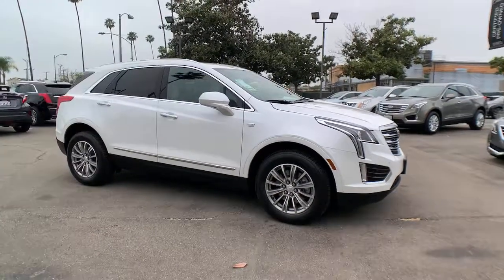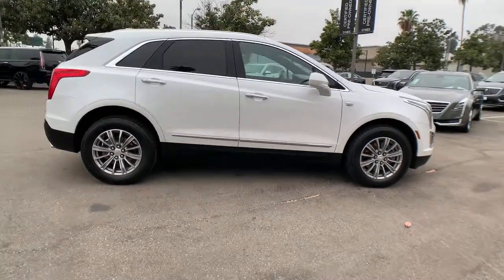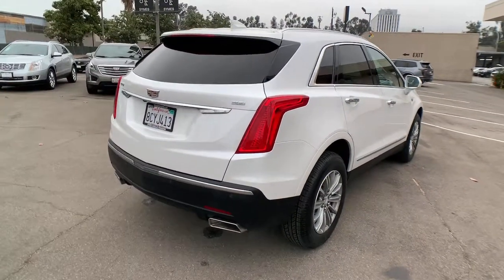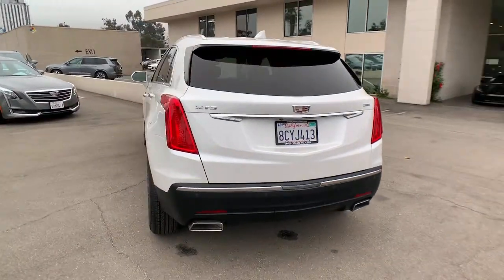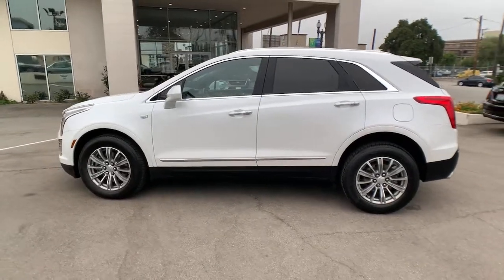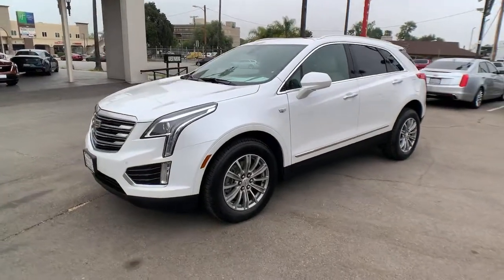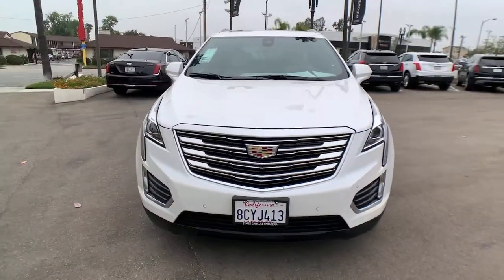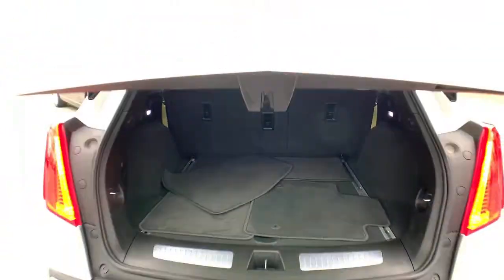2018 Cadillac XT5 Pasadena, Arcadia, Monrovia, Alhambra, Los Angeles, CA CP1420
Crystal White Tricoat Used 2018 Cadillac XT5 available in Pasadena, California at Symes Cadillac. Servicing the Arcadia, Monrovia, Alhambra, Los Angeles, CA area.
2018 Cadillac XT5 Luxury FWD - Stock#: CP1420 - VIN#: 1GYKNCRS0JZ200125

Symes Cadillac
3475 E. Colorado Blvd

CARFAX One-Owner. Clean CARFAX. Crystal White Tricoat 2018 Cadillac XT5 Luxury FWD 8-Speed Automatic 3.6L V6 DI VVT CARFAX One Owner!, 155 Amp Alternator, Automatic Dual-Zone Climate Control, Blind spot sensor: Lane Change Alert with Side Blind Zone Alert warning, Body-Color Heated Power-Adjustable Outside Mirrors, Bose Studio Surround Sound w/14 Speakers, Brake assist, Electronic Stability Control, Halogen Headlamps, Luxury Package 1SC, Navigation System, Power moonroof, Wheels: 18 x 8 Bright Machined Faced Aluminum.